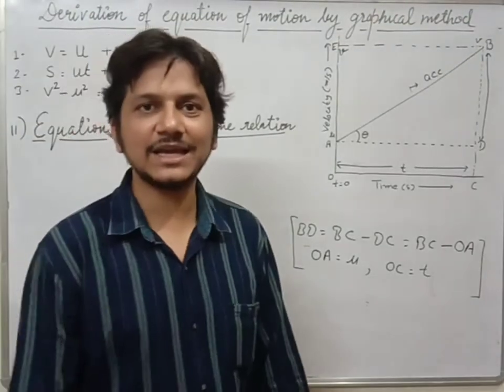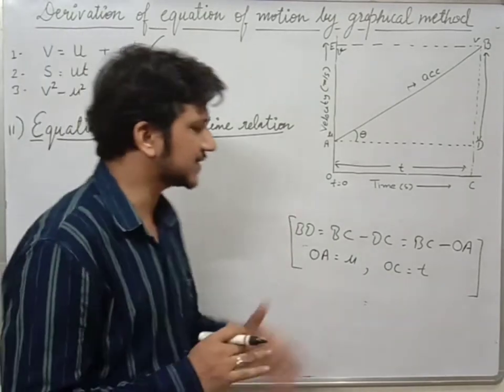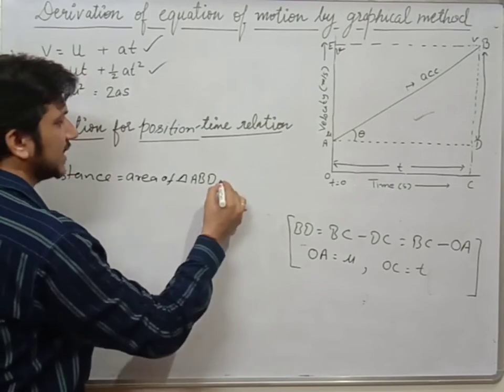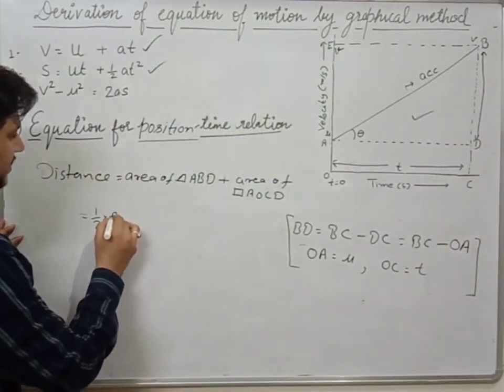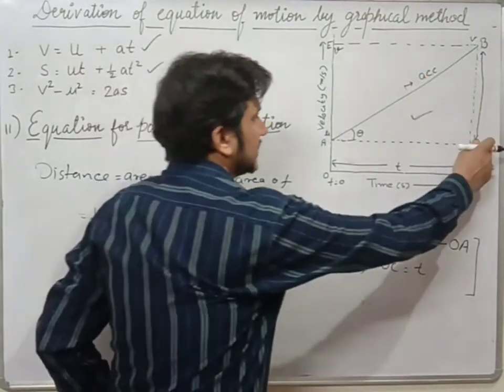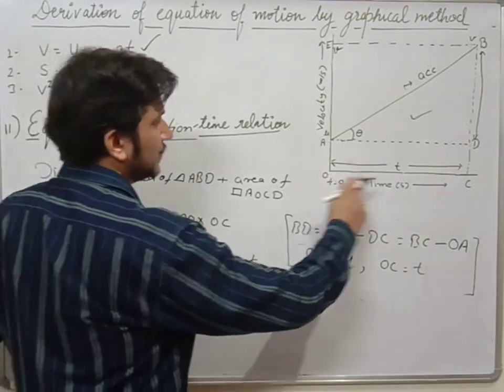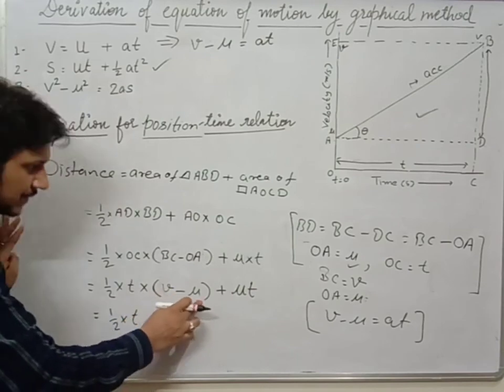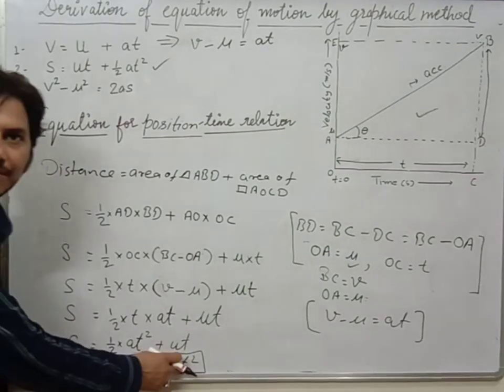Derivation of equation of motion by graphical method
Equation for position-time relation